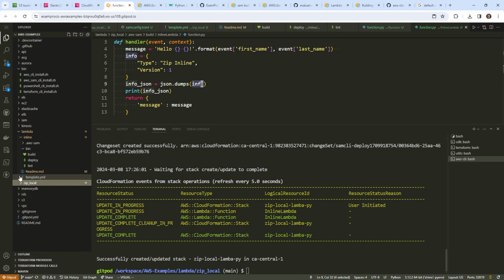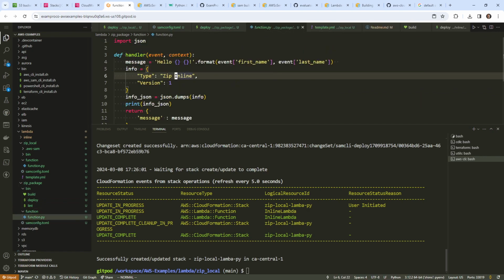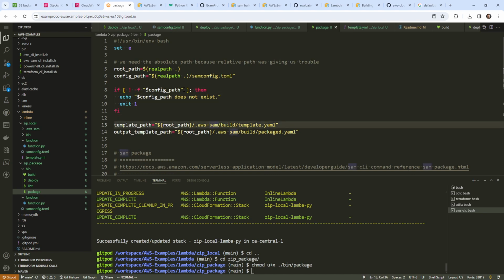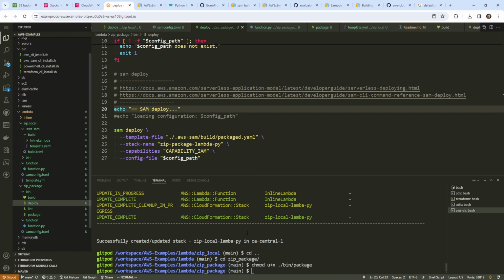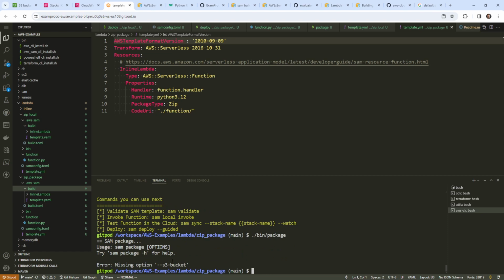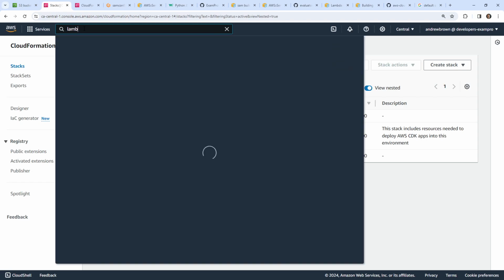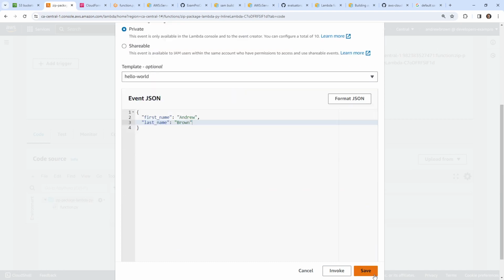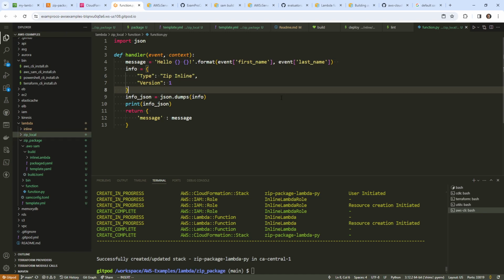Lambda Package Zip Creation Follow Along - AWS Solutions Architect Associate SAA-C03